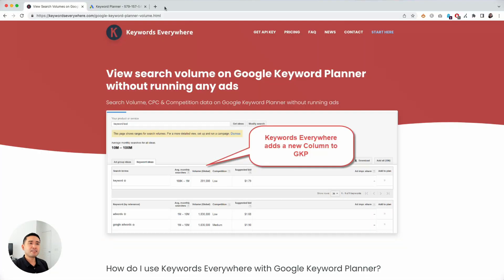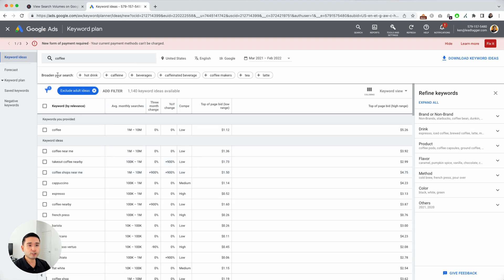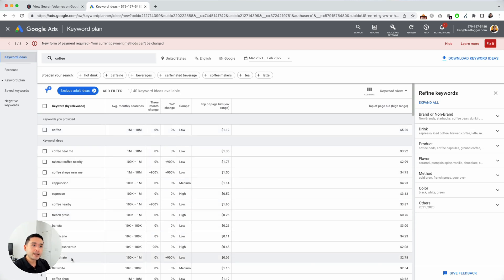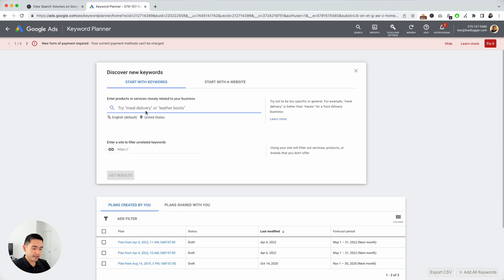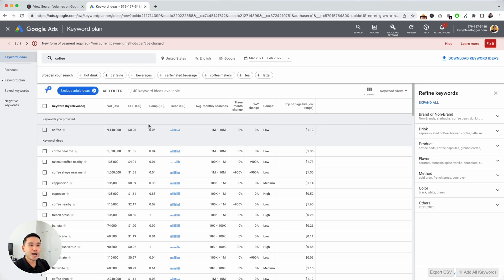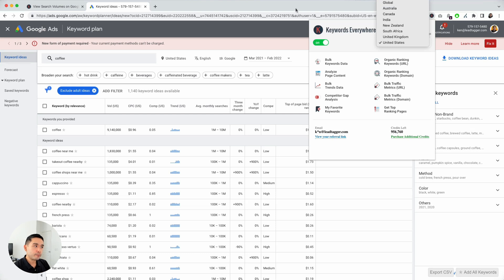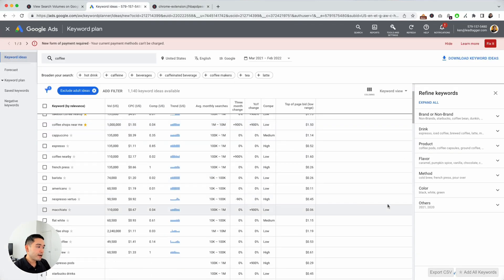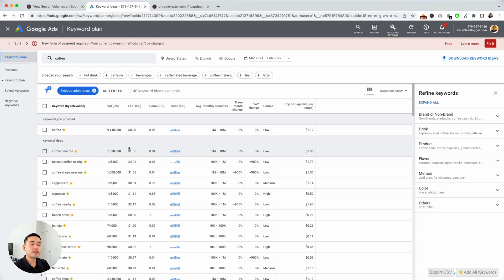How To Get Exact Search Volumes In Google Keyword Planner With Keywords Everywhere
Learn how you can get the exact search volumes in Google Keyword Planner for using Keywords Everywhere.

You will need to purchase credits to see this data.